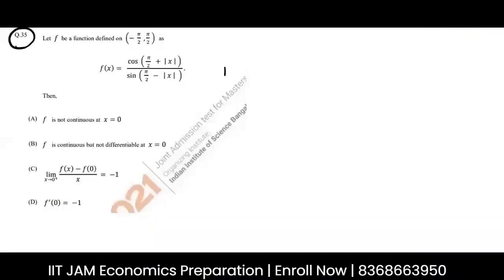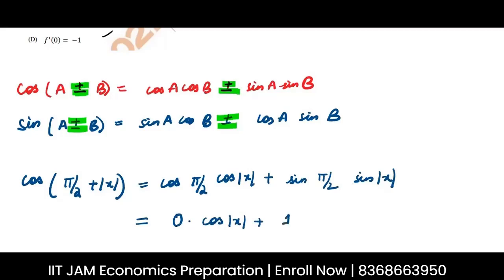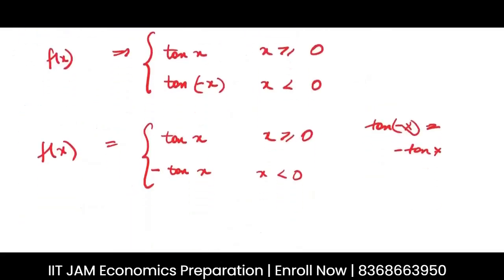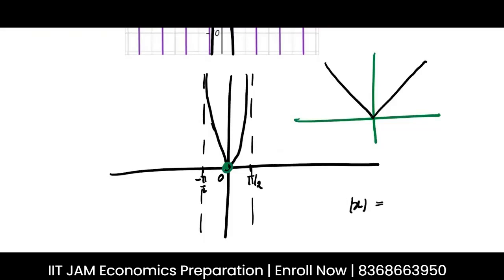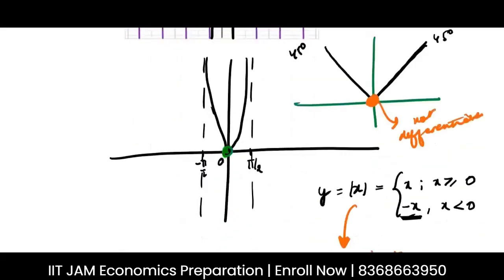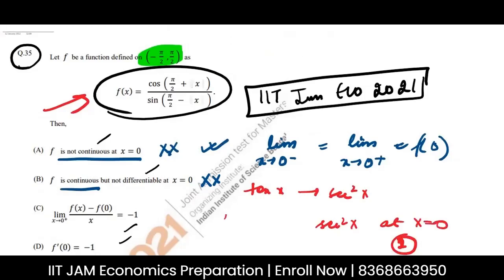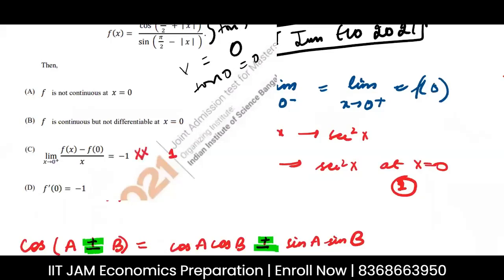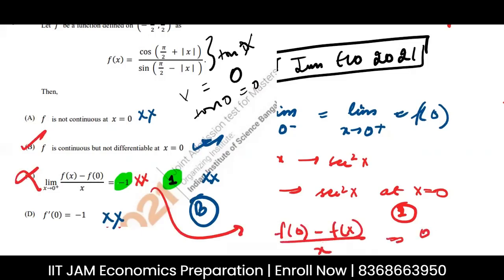IIT Economics Past Year Solution | IIT JAM Economics 2021 Q35 | IIT JAM Economics 2023 | ArthaPoint